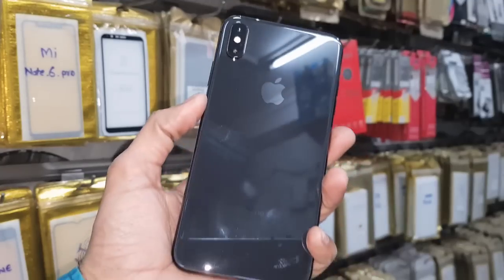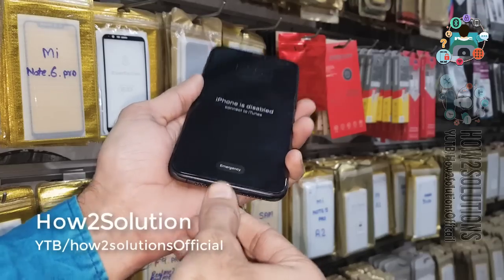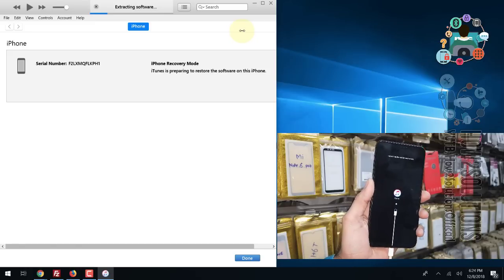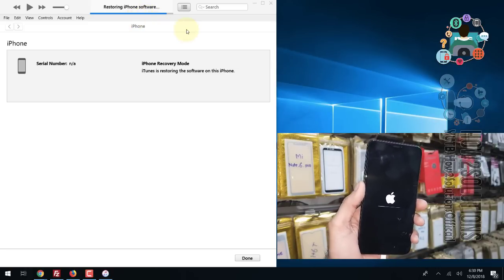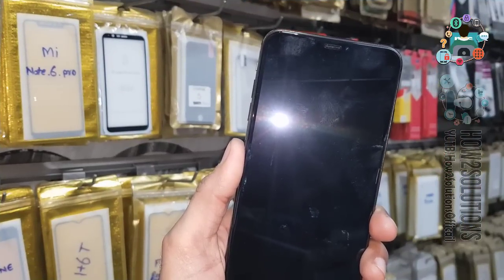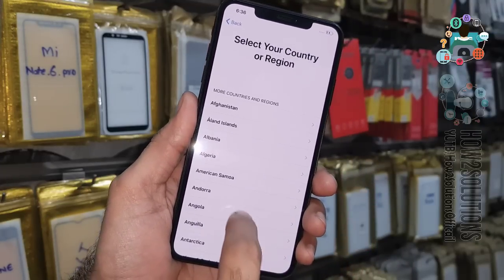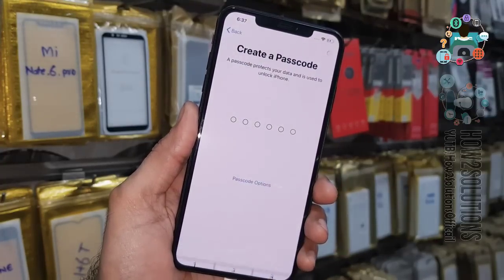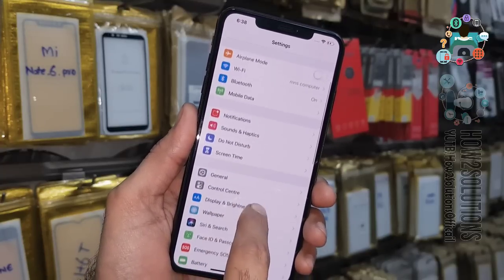iPhone is disabled connect to iTunes - how to open without data save itunes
- -  WORKING ON - -
iphone disabled connect to itunes without losing data,
iphone is disabled connect to itunes fix without computer,
iphone is disabled connect to itunes how to unlock without computer,
iphone disabled bypass,
iphone 8 disabled connect to itunes,
how do i fix my iphone when it says connect to itunes?,
how to unlock iphone 5 passcode disabled,
itunes could not connect to this iphone. the value is missing,

disabled connect to itunes, iphone is disabled connect to itunes, iphone 5s disabled how to unlock

- - - Samsung FRP - - -
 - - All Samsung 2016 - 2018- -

FRP Android
 - - Honor FRP  - -

Fix
 - - Stuck on Samsung Logo - -